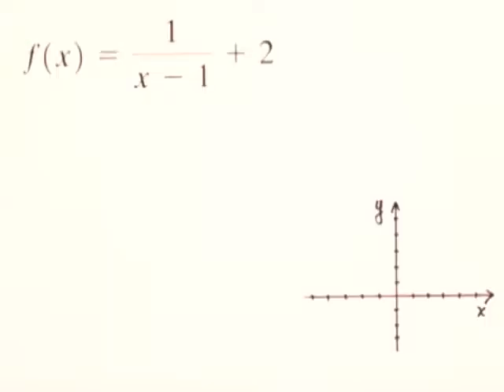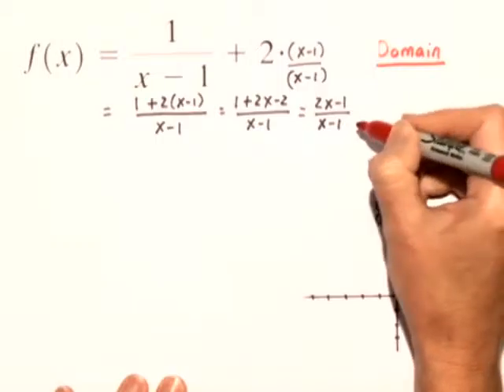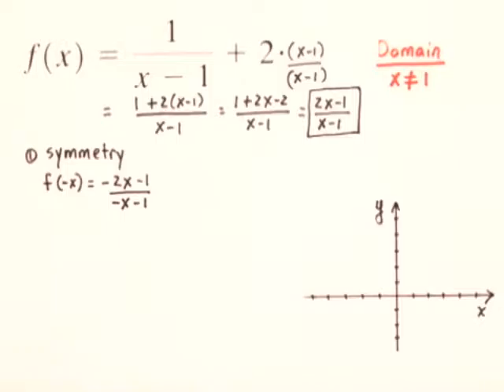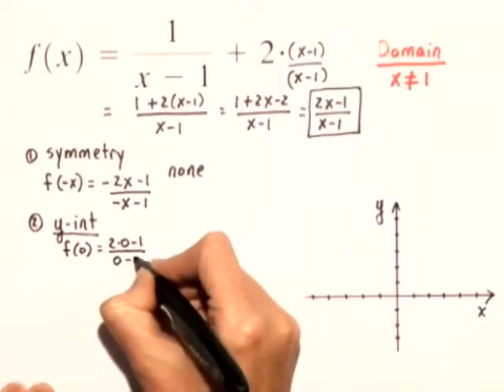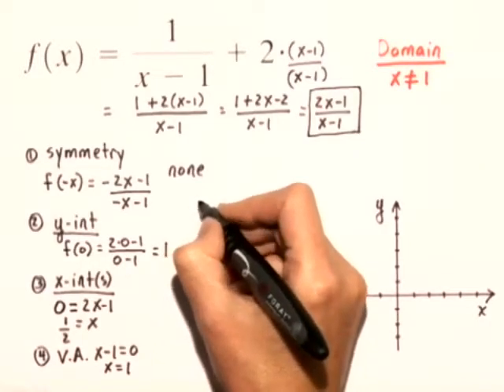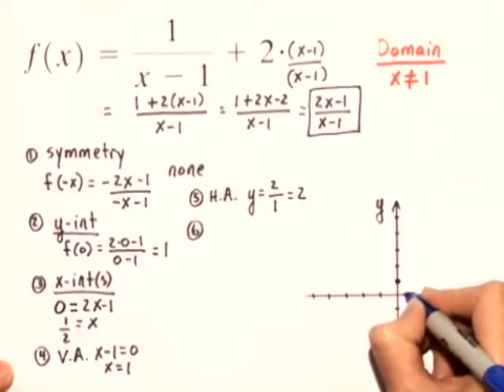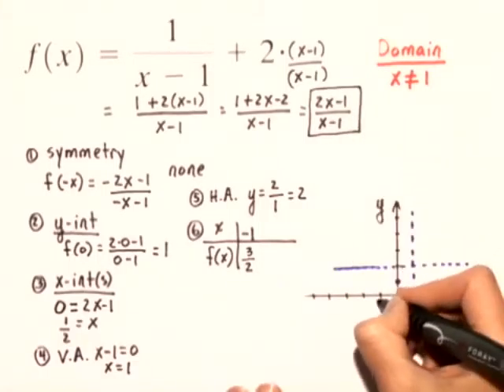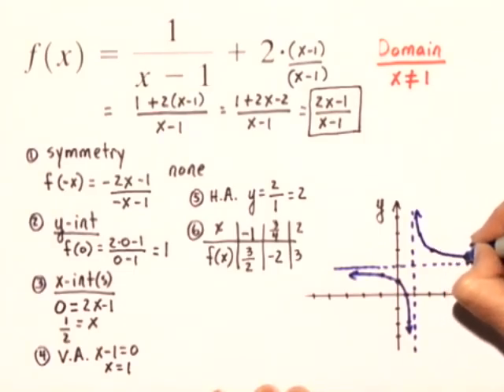Blitzer ColAlgEss5e CTPvideo 03 17